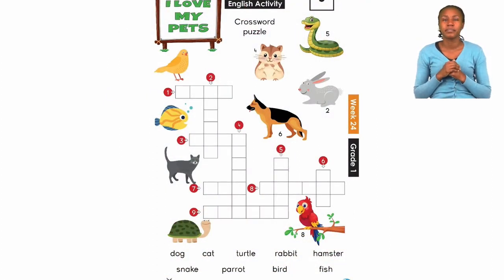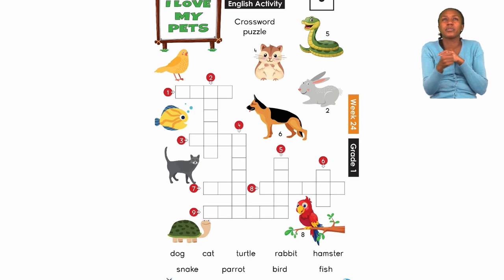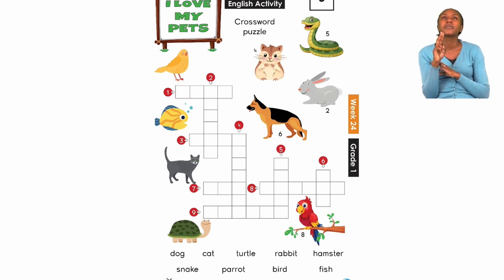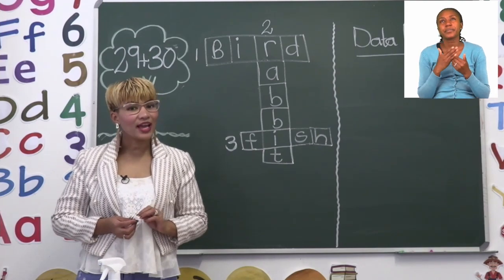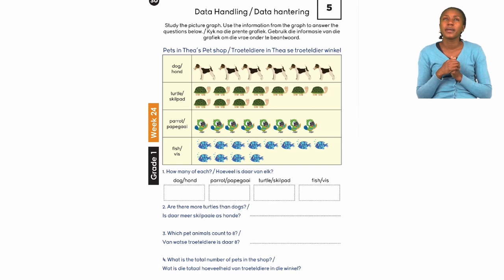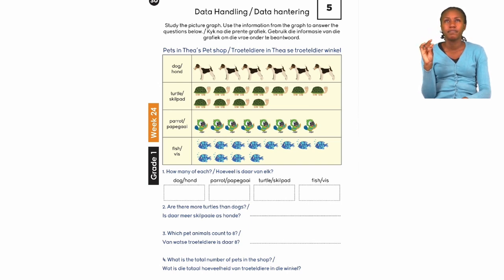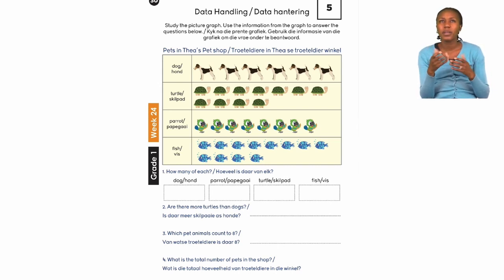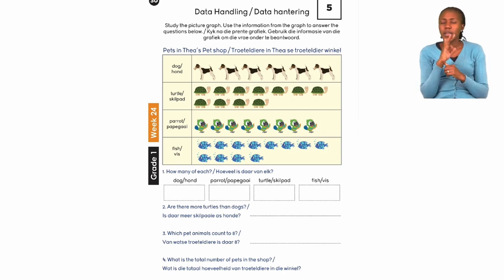My Zone Online School 2021 Grade 1 - Week 24 - Lesson 5 - 15 October 2021